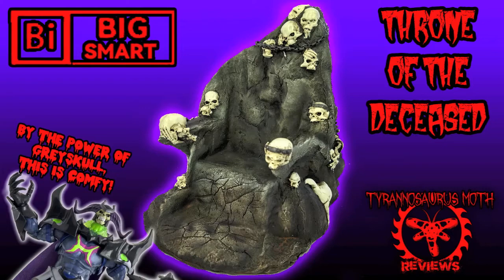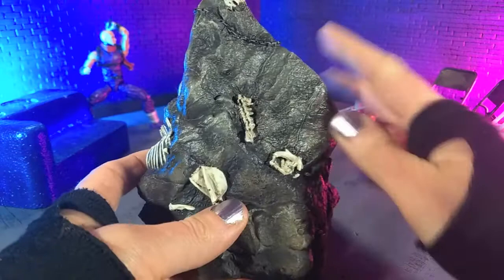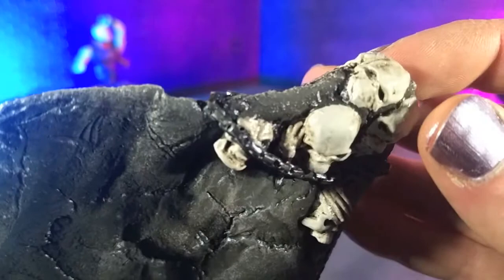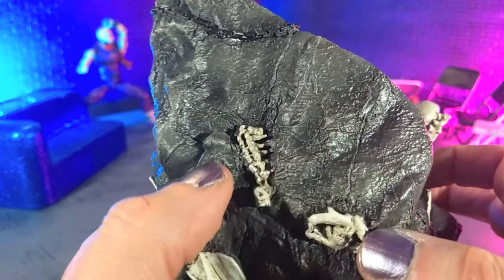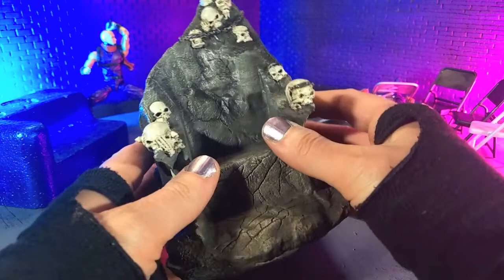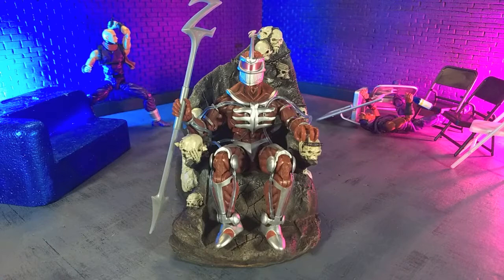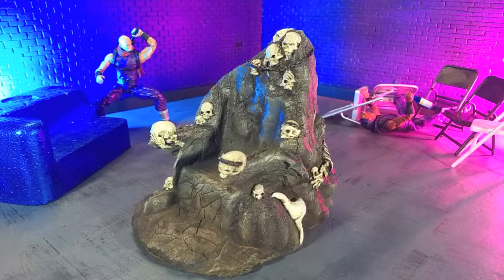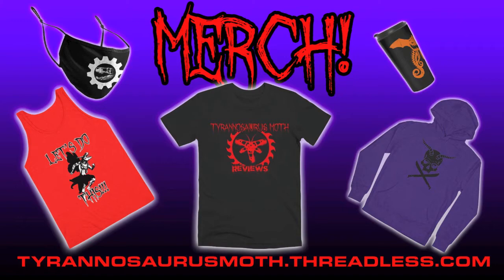Throne of the Deceased by Big Smart Toys 1/12 accessory review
Take a seat and let's look at the Throne of the Deceased 1:12 accessory by Big Smart Toys!

Background = TrueArtRealAffectionPart4 by Noir et Blac Vie